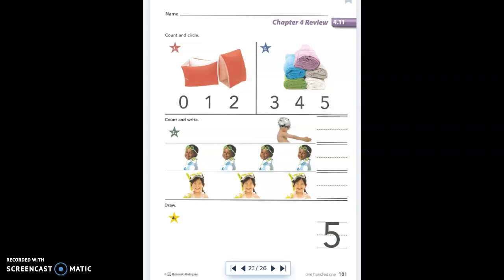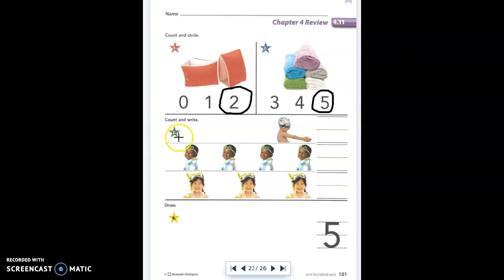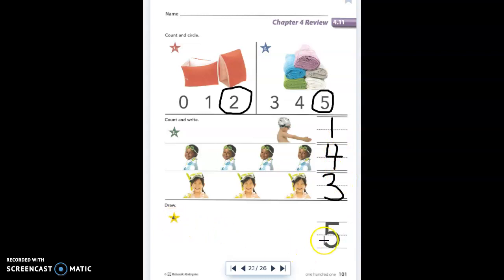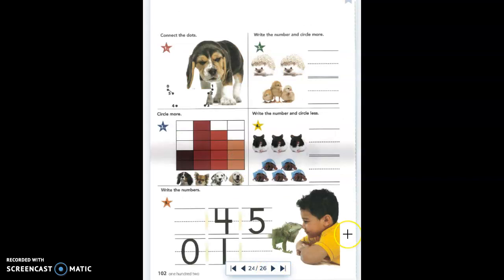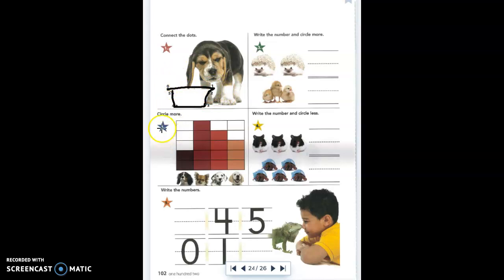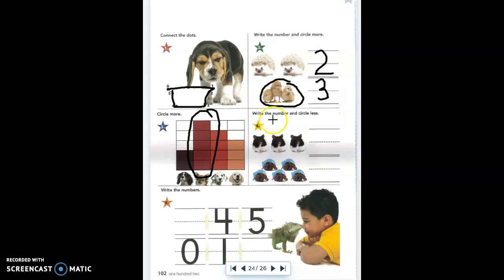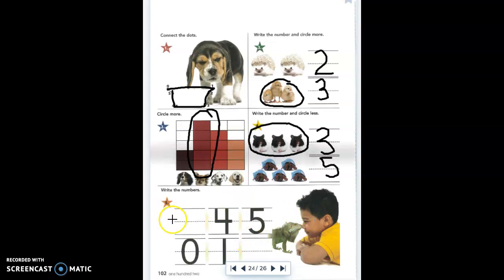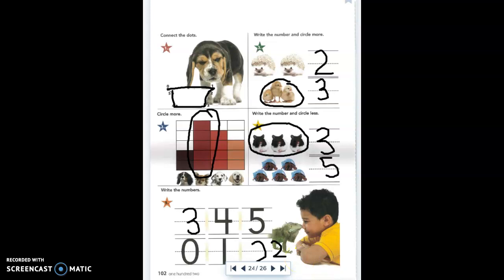Math Lesson 4.11